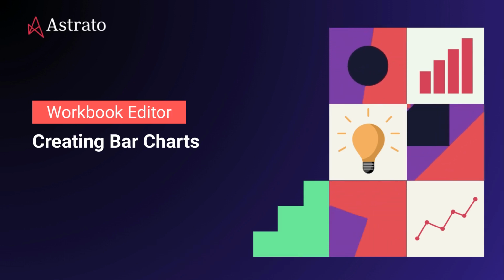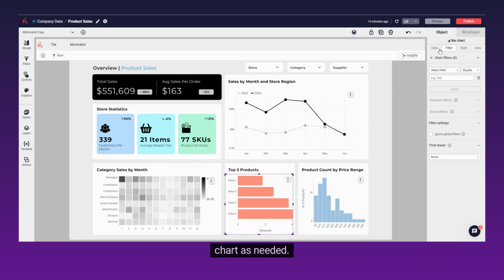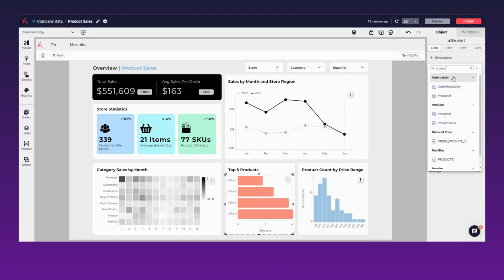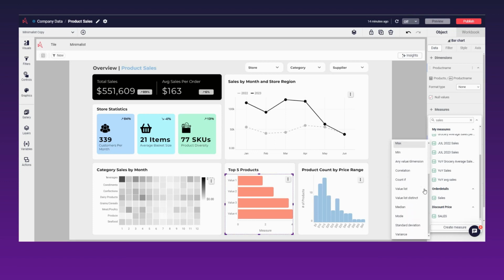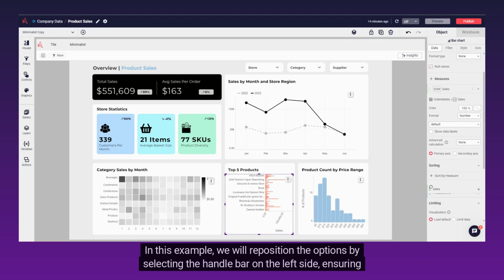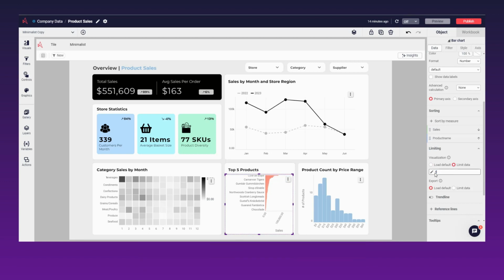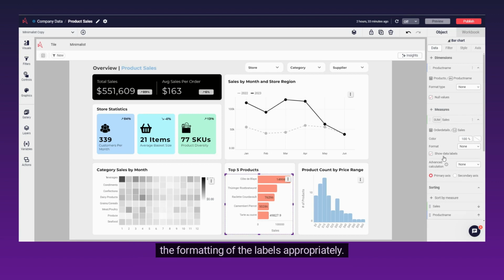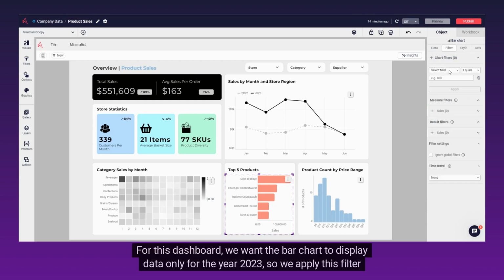Workbook Editor | Bar Chart - Data & Filters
This tutorial will dive into the essential steps of crafting insightful and data-driven bar charts by utilizing the powerful filtering capabilities within Astrato. From selecting and organizing data to applying filters for targeted insights, this guide will equip you with the skills to create impactful bar charts that effectively convey your data story within Astrato.